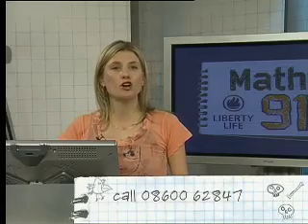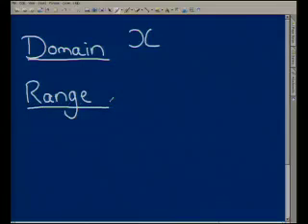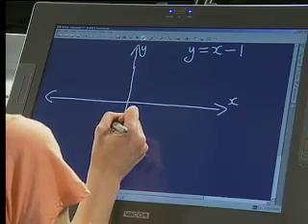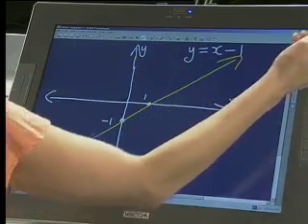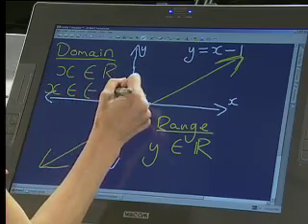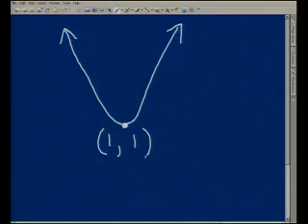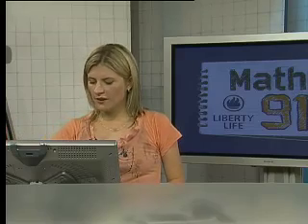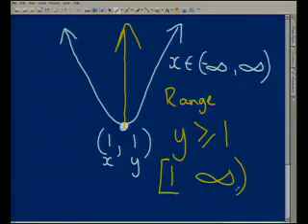Maths911 live show: Grade 11 Algebra, Functions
with: Liesel Krause
Executive Producer: Dylan Green